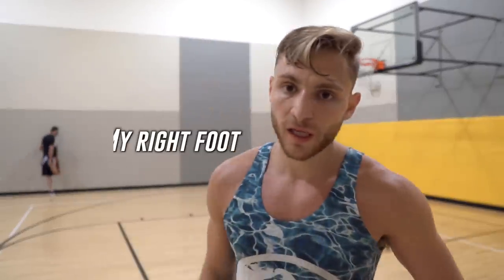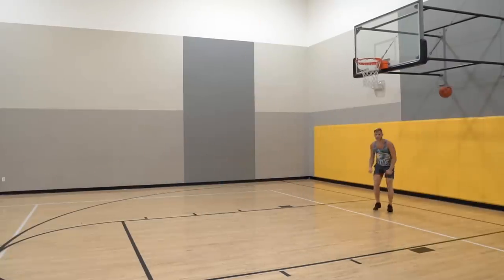Injury/Mental Progress | Low Rim - 5'10" #452 Dunk Journey 2.0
What gets you Hype?
All about staying focused and patient! I can feel the changes.
DECENT 9'9" BabyRim
Join the HYPE! live your Life!

- Life Coaching
- Dunk Training
- Daily Podcast 'Still Spinning'

My Gear!
Gym Bag
Compression pants
Compression shorts
Polar Heart Rate Monitor
Podcast Microphone
Mic Boom Arm
Vlog Microphone
Podcat Interface
Smartphone Tripod Mount